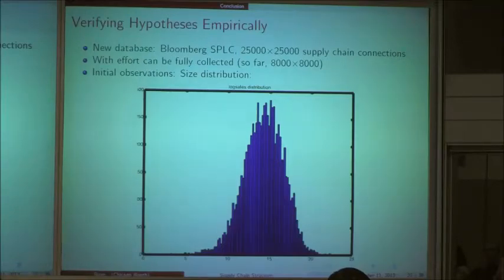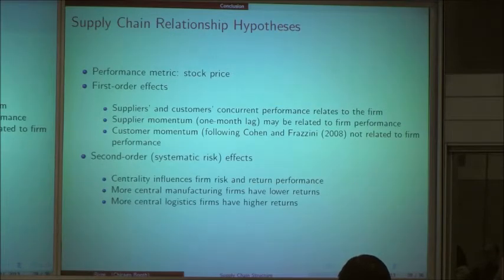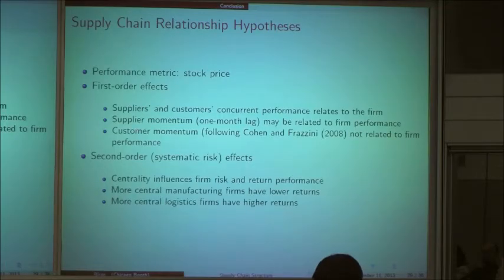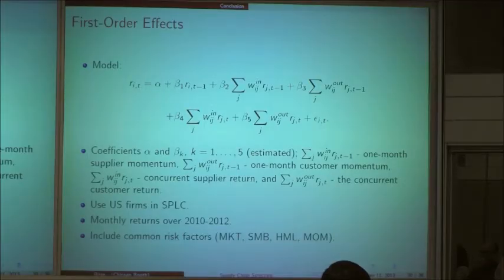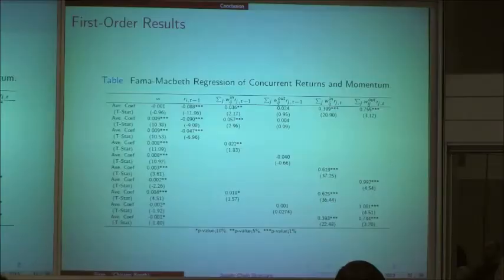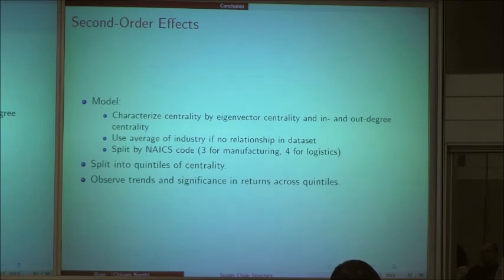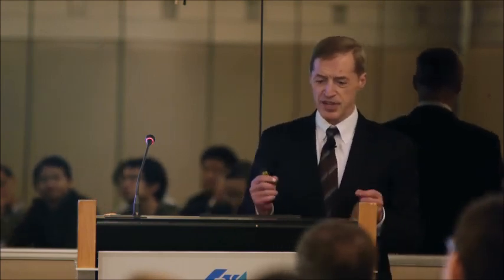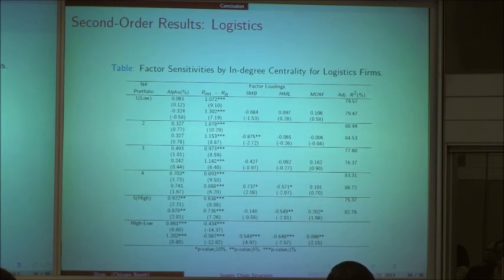Part 6 Empirical data analysis